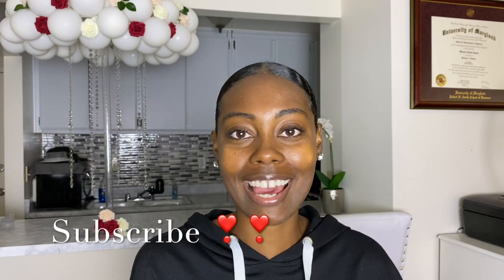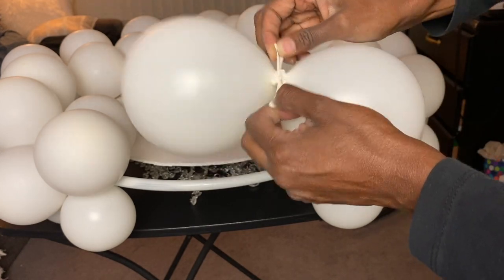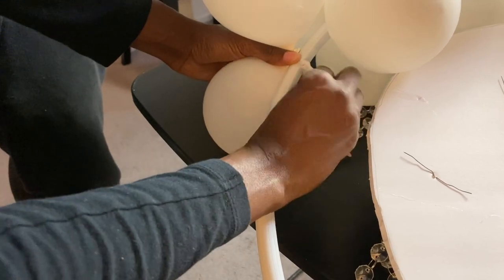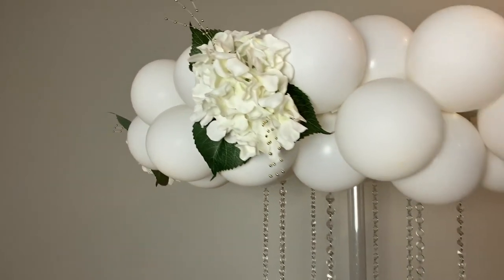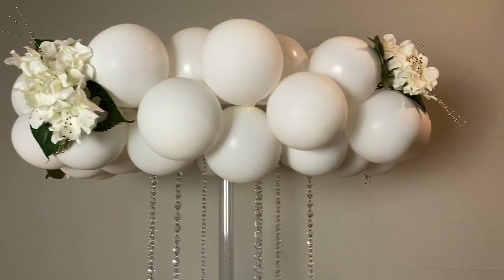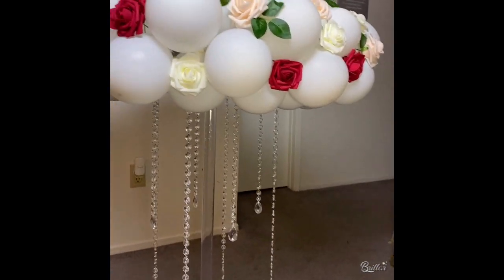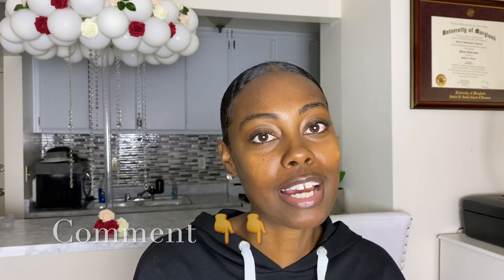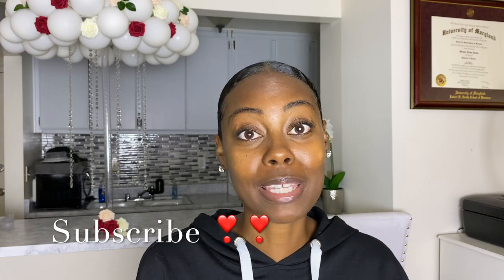Pt 2 DIY Tall Elegant Centerpiece | Balloon & Floral Decor | Weddings, Bridal Showers, etc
SUPPLY LIST:
*Hula Hoop (1 small)
*Foam board (2)
*Round floral foam (1)
Fishing line
*Sand paper
Spray paint
*Hot glue
E6000 or Gorilla glue
Acrylic plate
Acrylic pipe
Plastic welding glue
*Black marker
*Measuring tape or ruler
Drill
*Paper glue
*Floral wire
Acrylic Garland
*Balloons
Flowers
X-Acto knife
*Masking tape

Acrylic plate
Acrylic pipe
Plastic welding glue

The pipe measurements are 1/8" ID, 1/4" OD, 1/16" wall,
3' height

*Note: Items can be found at most Dollar Tree stores